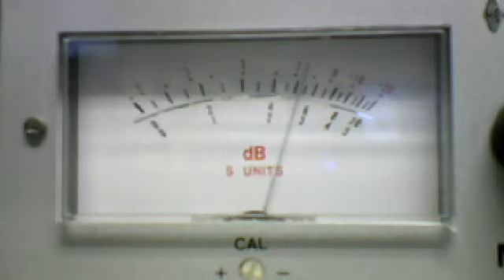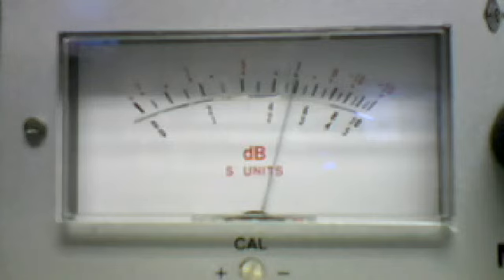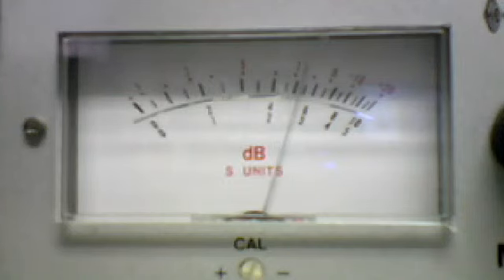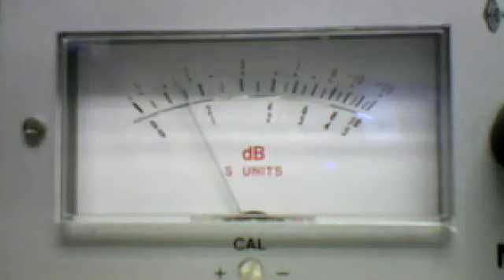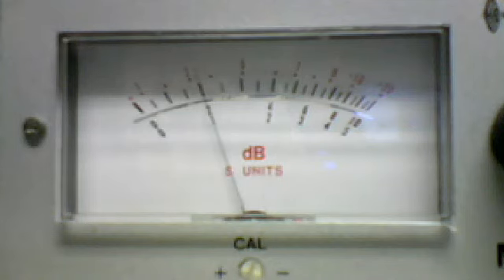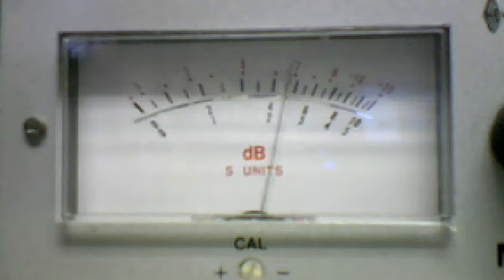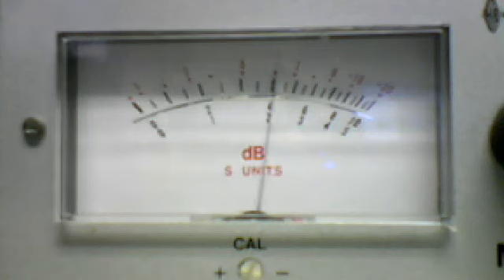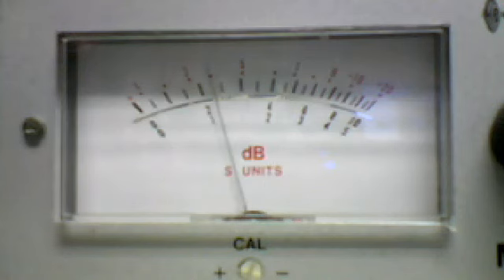#29 Crazy Dog, Wild Bill, 1503, and some other Skipland Friends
21  TCB, on 12/30/12, on my Galaxy Saturn. Don't be Haten' on D.D. !